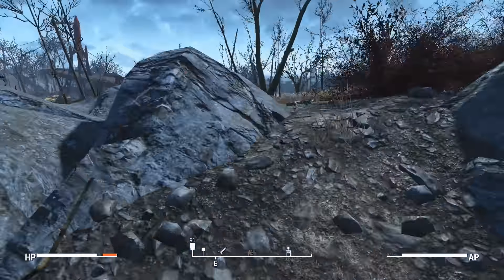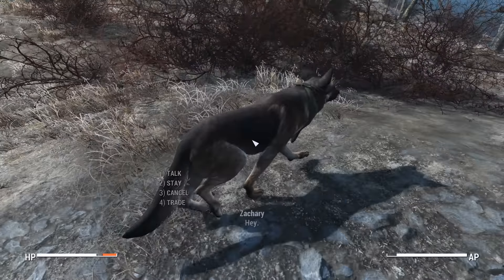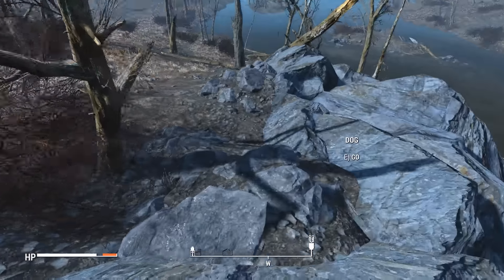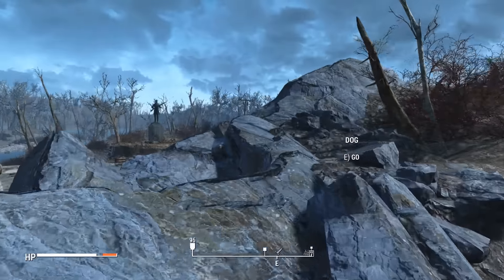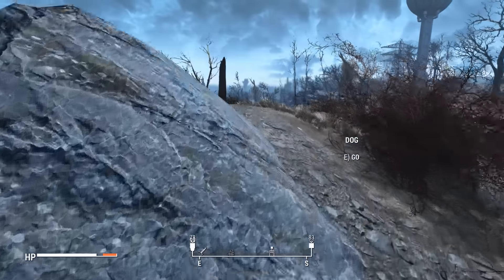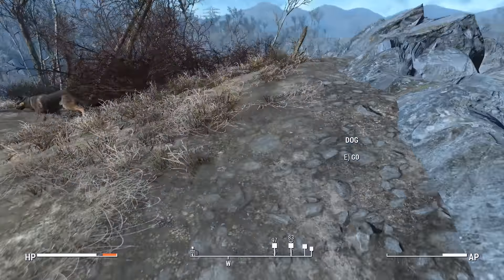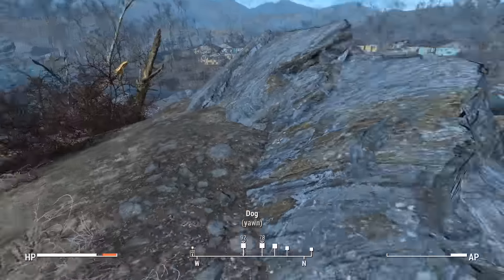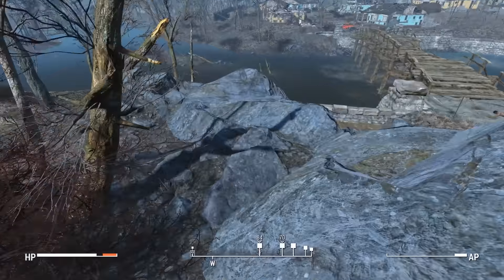Fallout 4: Mod Update(Part 9)